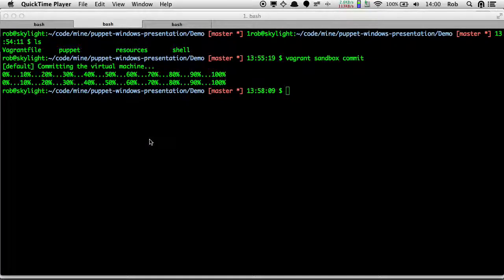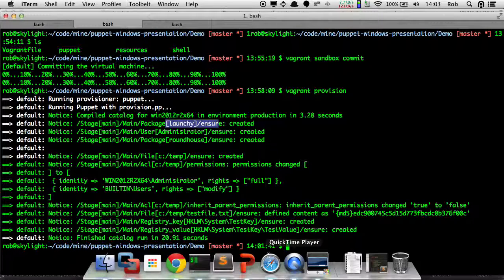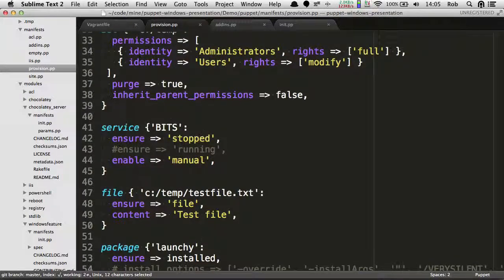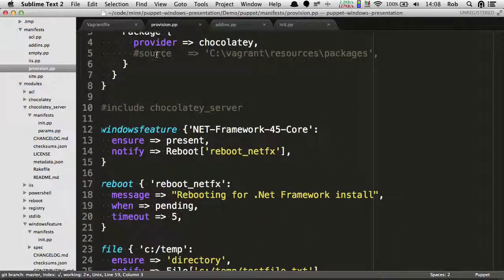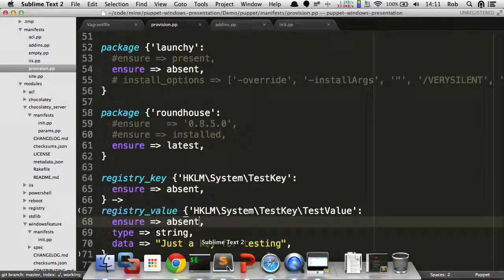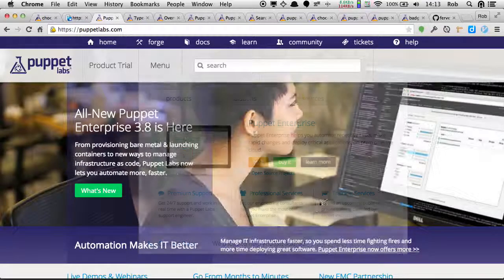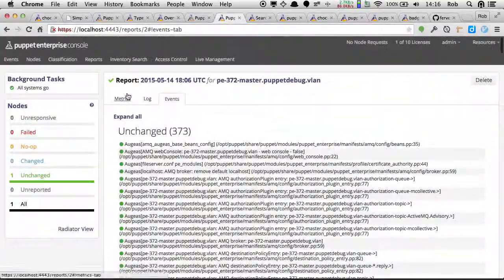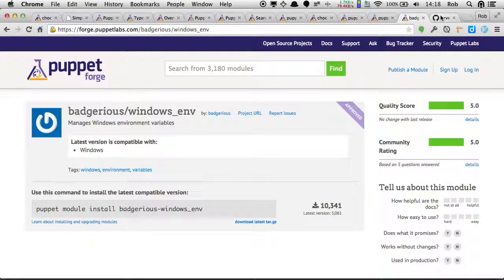Microsoft MVP Virtual Conference Demo - Puppet On Windows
This was a prerecorded version of my demo. The demo during the session had all kinds of issues. :/